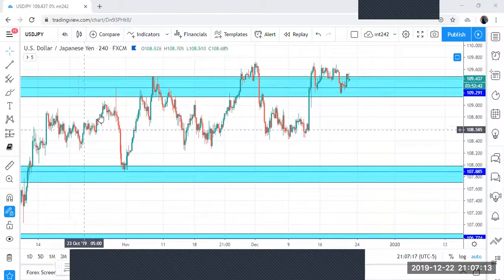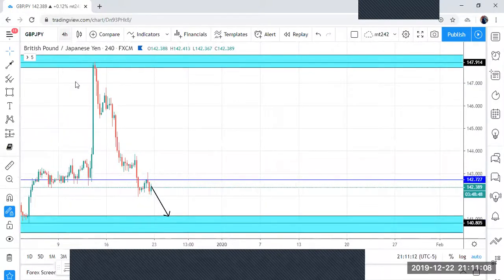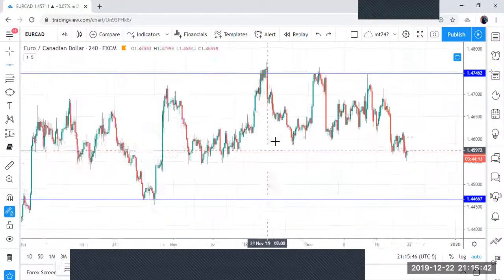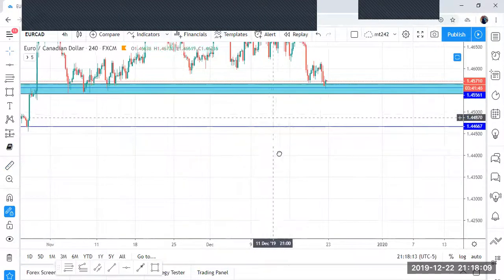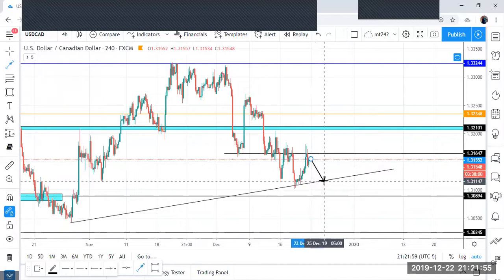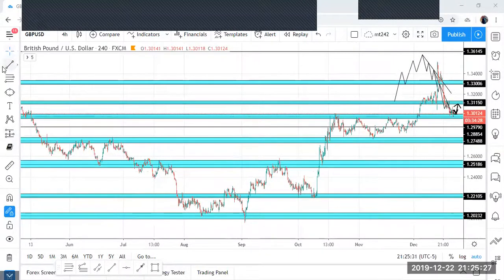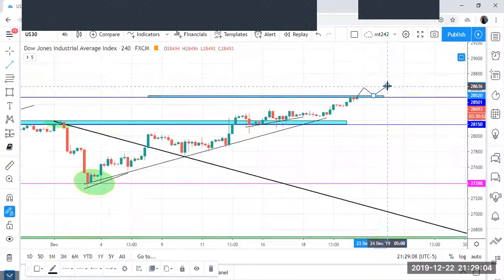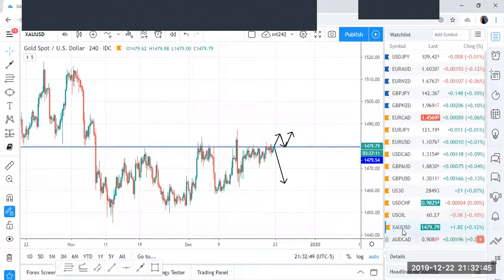Forex market weekly outlook December 22-27, 2019